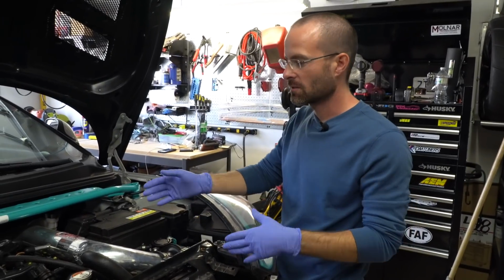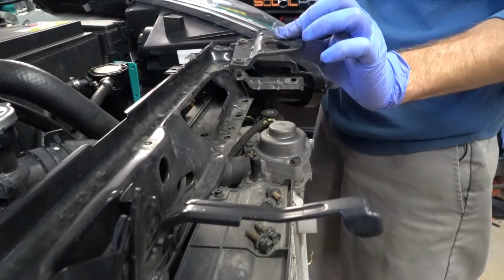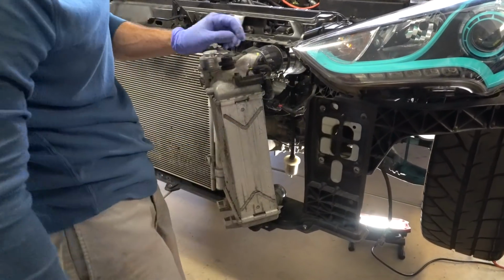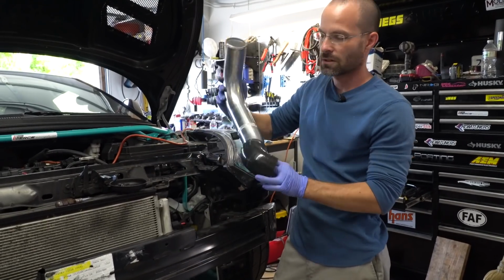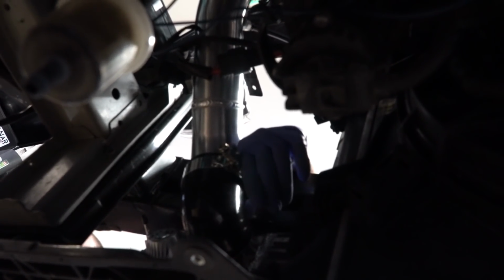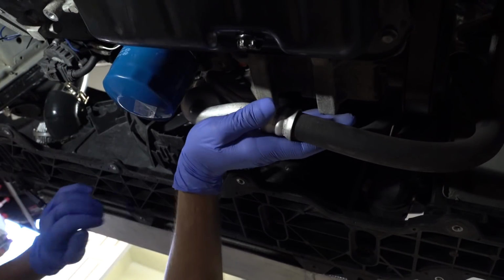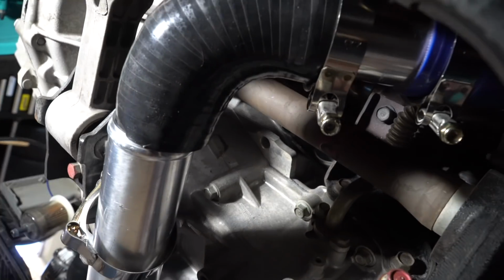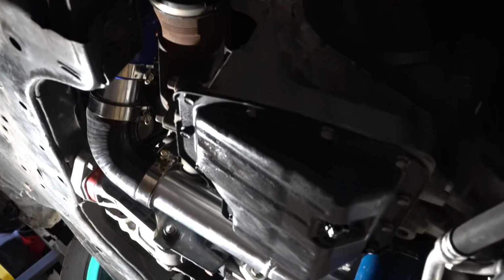845 Motorsports Front Mount Intercooler install- Hyundai Veloster Turbo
In this video we get into installing the 845 Motorsports FMIC on a 2014 Hyundai Veloster  Rspec. The install should take you a few hours and is pretty straight forward. This particular kit was a used core and the piping was purchased from 845 Motorsports as a FMIC piping kit (contact 845 for piping kits).